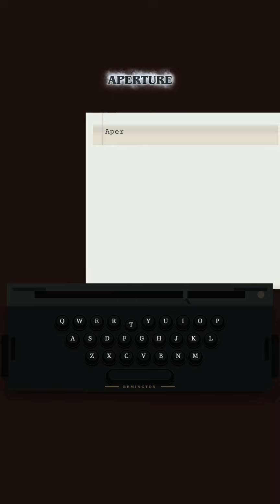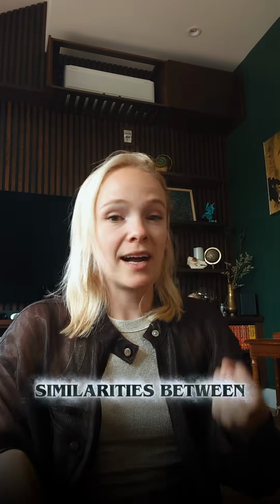Taking photos as close to what your eyes see as possible